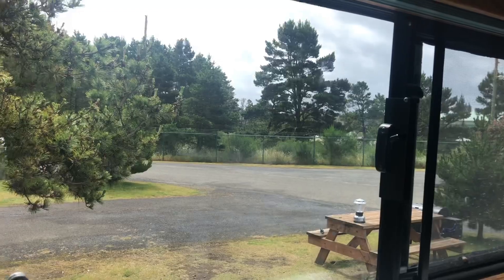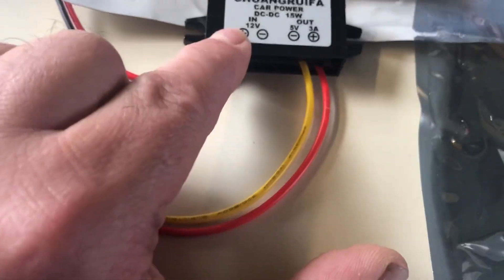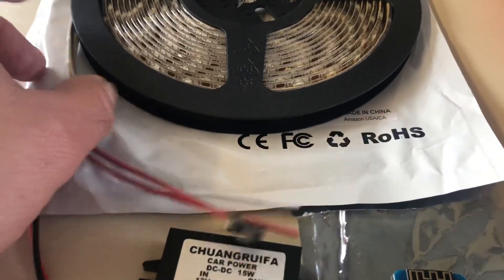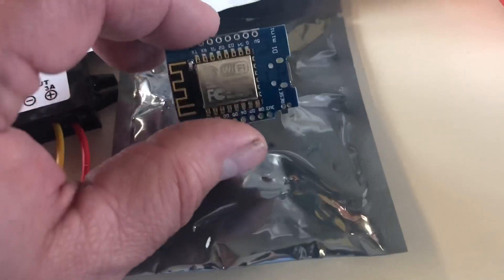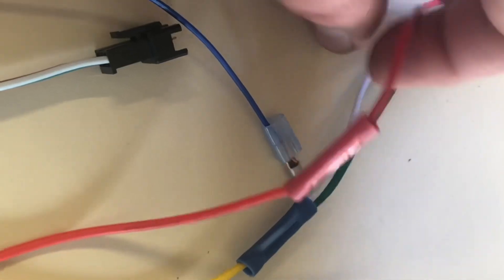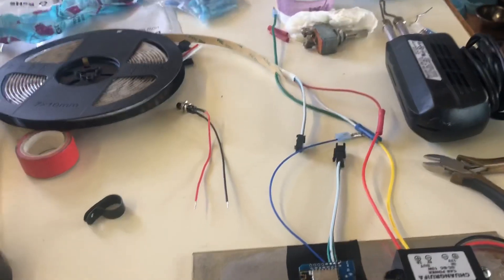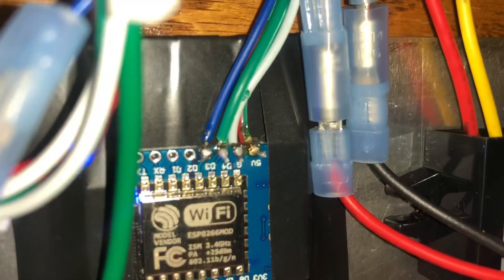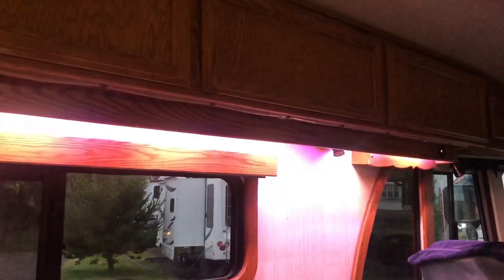LED strip light DIY cheap for RV or Bus conversion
Today we replace a fluorescent cove light with an individually addressable LED strip. This is the first step toward a home automation system (smart home) in our bus conversion.

For software I used and instructions check out the WLED GitHub

SK6812 strip: BTF-LIGHTING RGBW RGBWW Warm...

ESP8266 Wemos D1 mini

12V to 5V 3A DC/DC Buck Converter Module